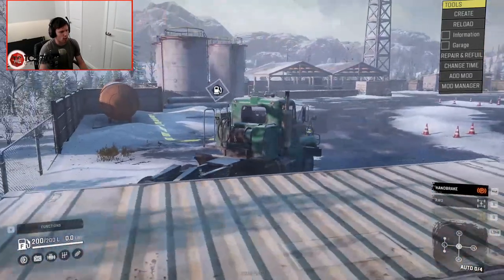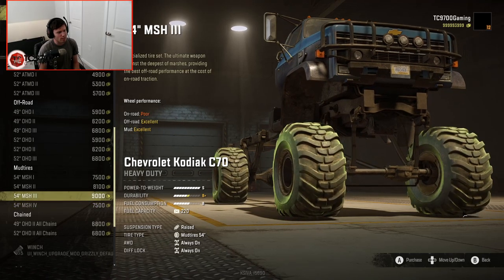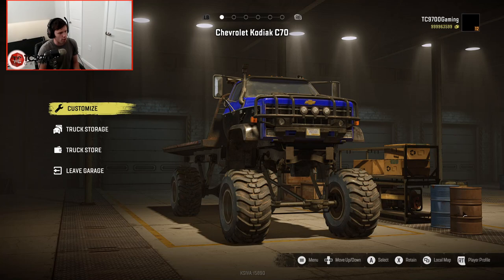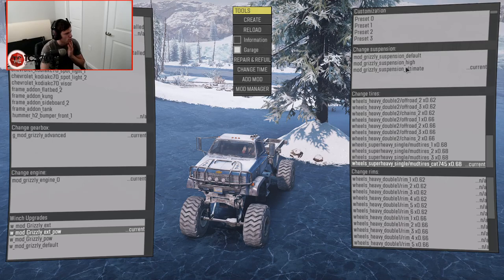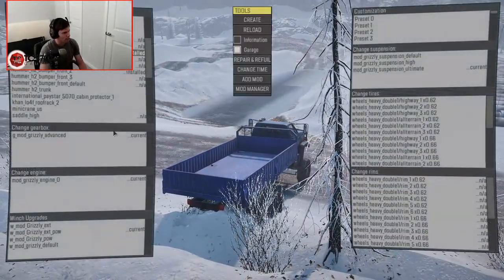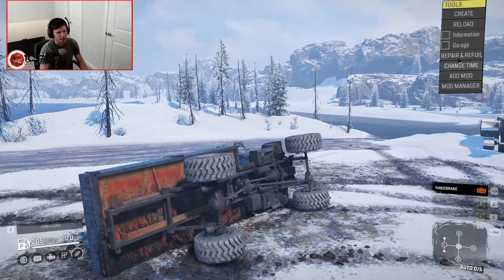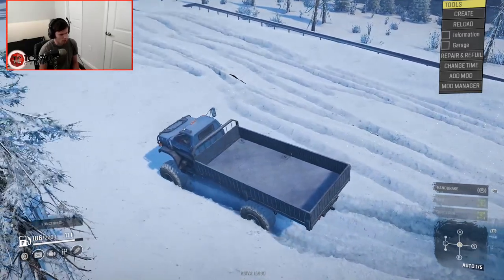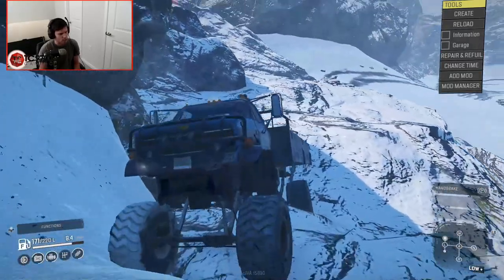SnowRunner: THE ULTIMATE CHEVY KODIAK! 54 Inch TIRES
SnowRunner: THE ULTIMATE CHEVY KODIAK! 54 Inch TIRES | TC9700Gaming

Welcome back to SnowRunner!! This time, we're going to be checking out this absolutely massive Chevy Kodiak!